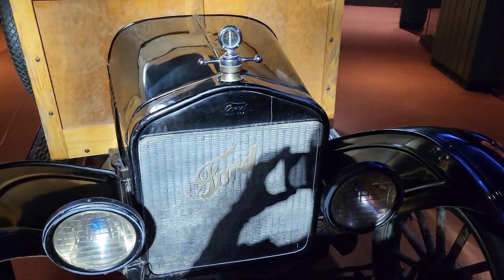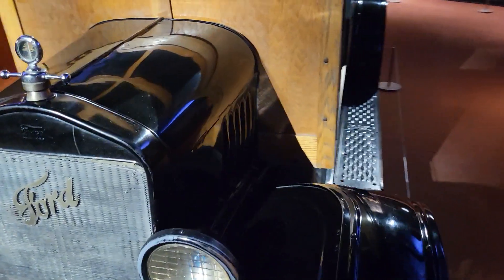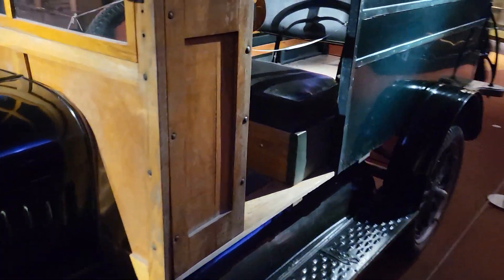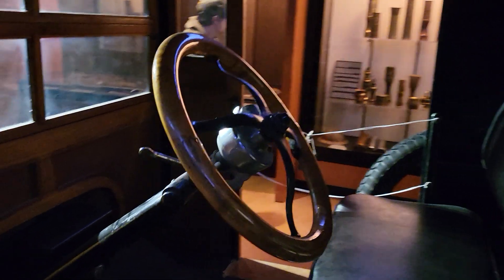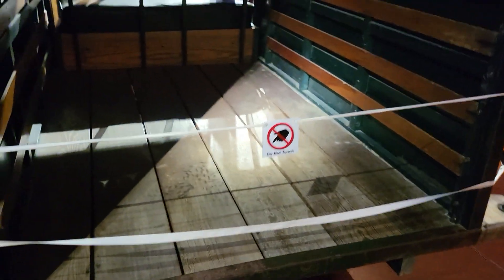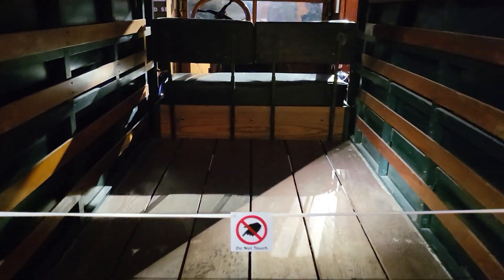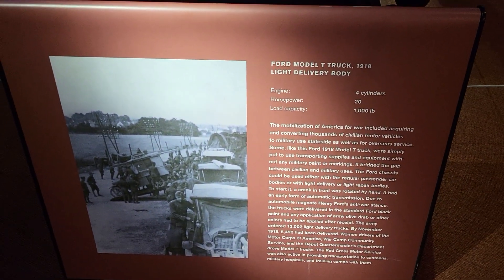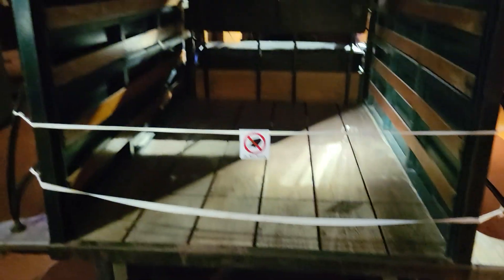Ford Model T truck from WW1! Pure beauty.